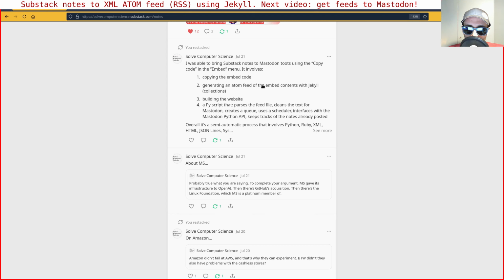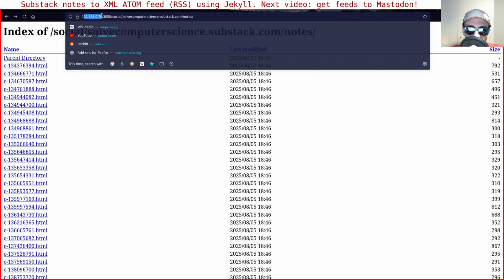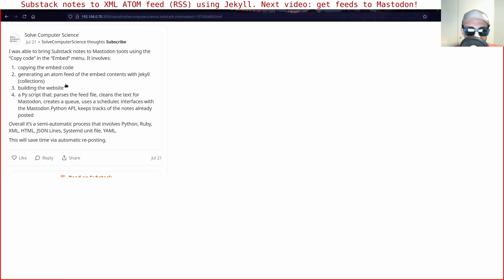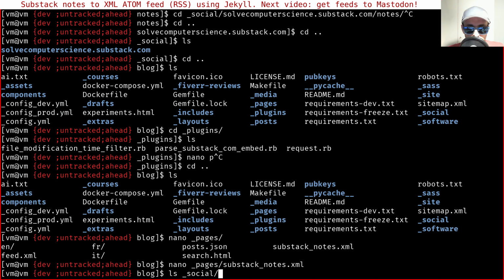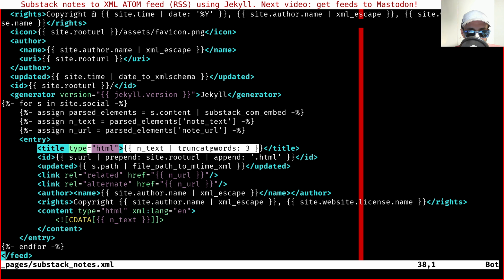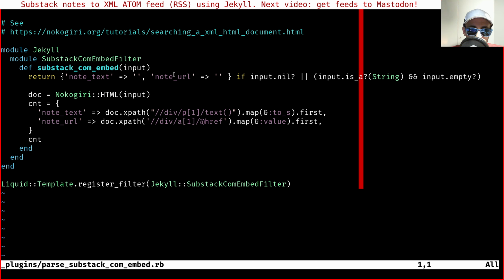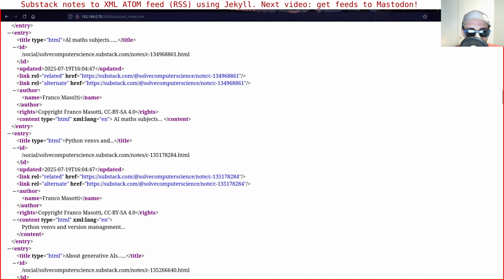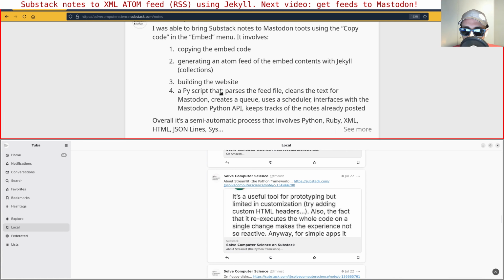Share Substack Notes on Mastodon via Jekyll - Part 1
Substack, the famous newsletter website, also has "Notes" which can be seen as similar to Tweets, Toots, etc... In this video I show you how you can archive these notes and re-post them as RSS or ATOM feeds. The final objective is an automatic re-posting system that works like this:

1. Substack notes: get embed code for each note
2. the Jekyll static website system builds an ATOM feed starting from content in step 1
3. a Python script reads the ATOM feed from my blog and re-posts the entries as Toots on Mastodon according to certain rules

Using Jekyll as static site generator for my blog has a few advantages: it serves as centralized hub for most of my non-code content. Also, saving Substack notes offline seems a natural idea.

In the next video we'll see how to go from the generated ATOM feed to auto-publishing toots on Mastodon.

🔗 *LINKS*

🔖 *CHAPTERS*

0:00 Intro
0:58 Jekyll blog files
4:56 Jekyll filter
6:42 What to expect next time
7:27 Outro